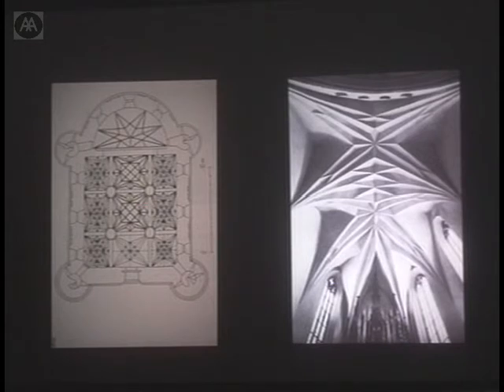Zoe Opacic - Diamond Vaults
Architecturally, the medieval diamond vaults of Central Europe offer some of the most impressive examples of geometrical experimentation and versatility in both secular and sacred spaces. As their name suggests, the ceilings are so complex that they recall the facets of a cut gemstone. From a historical point of view, they show the continuing vitality of Gothic architecture at a time when the rediscovery of the classical past in Renaissance Italy was changing the course of building. The stark, concave-convex shapes of the vaults, with their lyrical play of light and shade, strike us today as incredibly modern.

Zoe Opacic introduces this little known architectural phenomenon in a lecture accompanying an AA exhibition and publication. Zoe Opacic is lecturer in History and Theory of Architecture at Birkbeck, University of London.